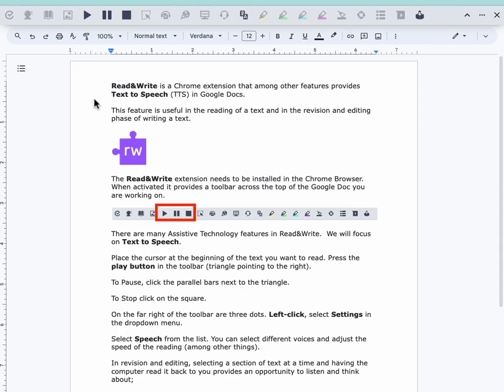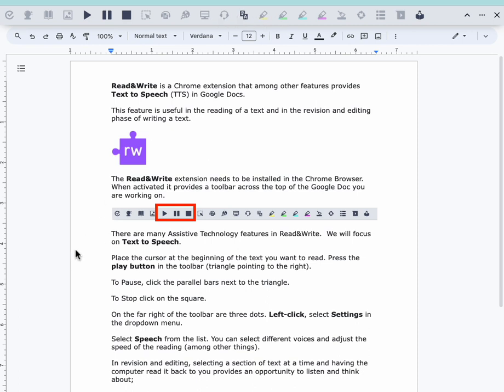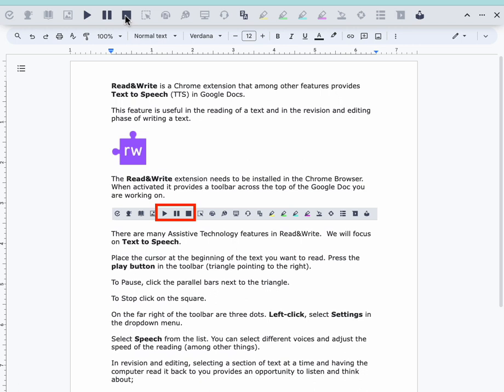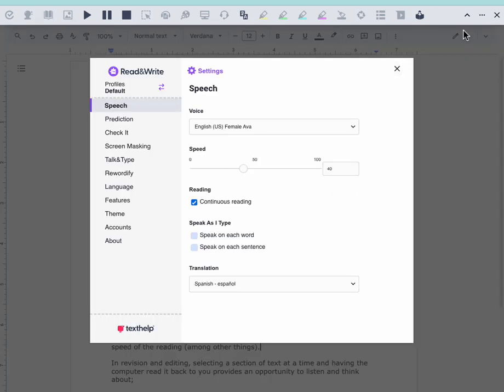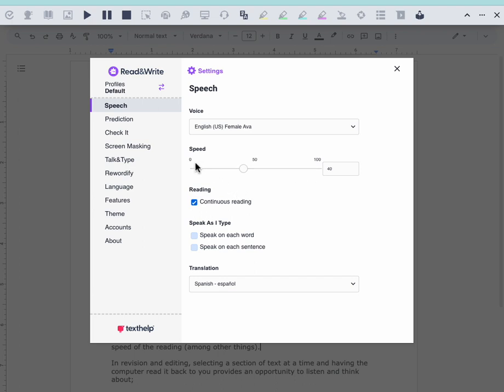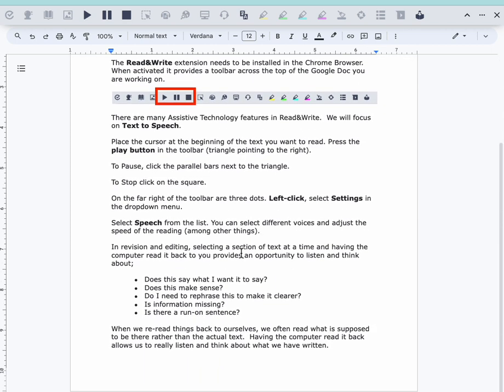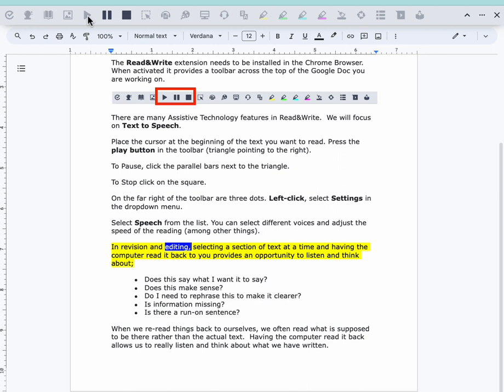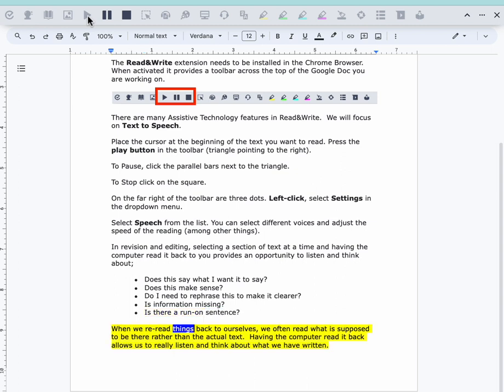Read&Write Text to Speech video for Accessibility 101 Moodle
This video clip is to accompany the Accessibility 101 Moodle Course.
It demonstrates the use of Read&Write text-to-speech feature.

LEARN
4190, rue Garand Suite 201